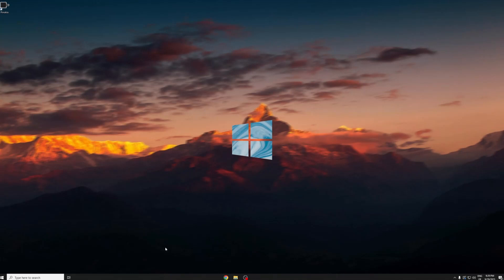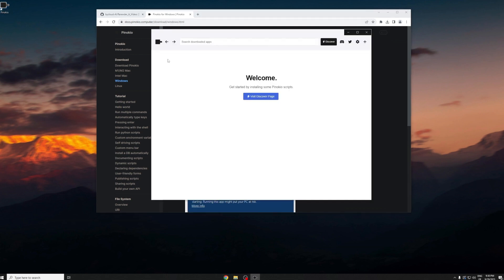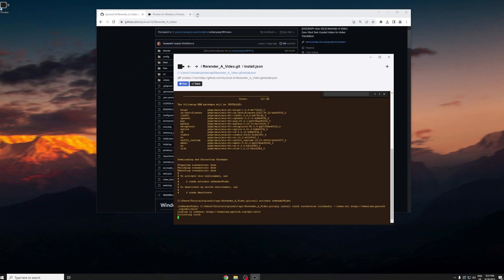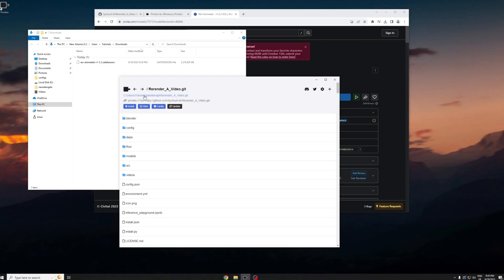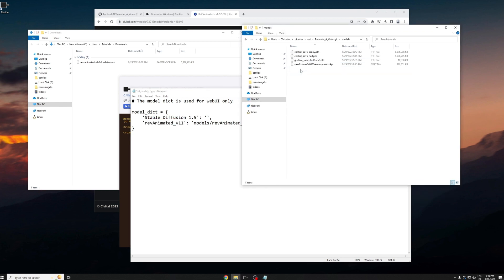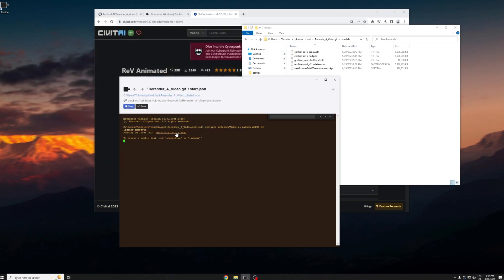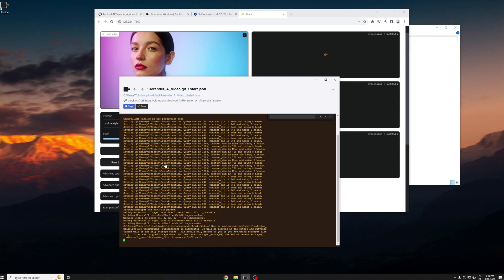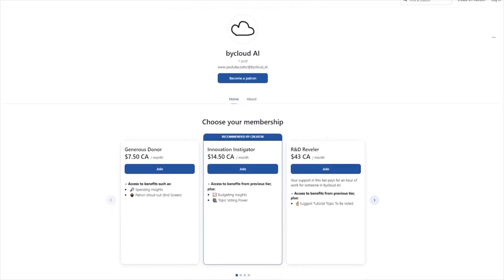Rerender-A-Video Windows Installation Tutorial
This is a windows installation tutorial for Rerender-A-Video, A Text-To-Video research that uses pre-existing SD1.5 models.